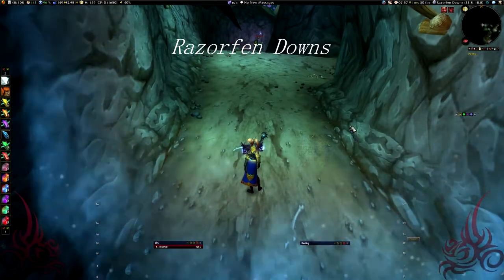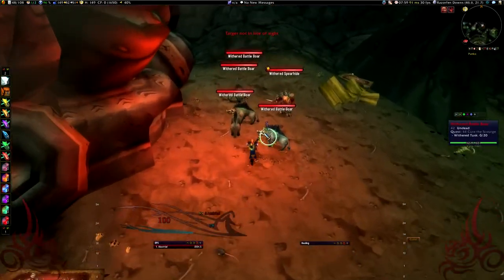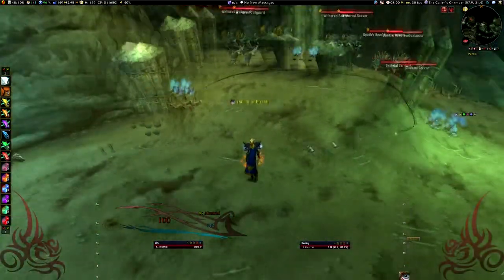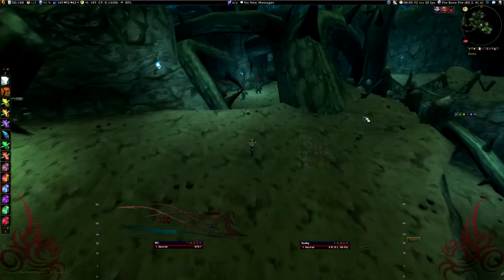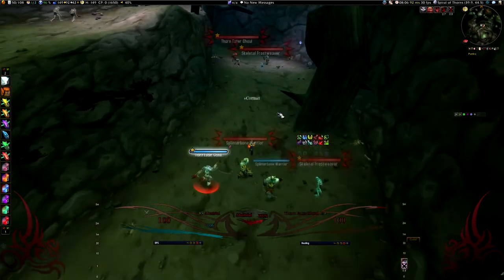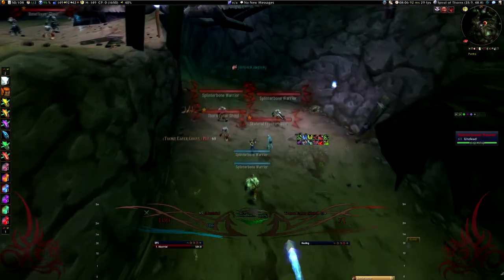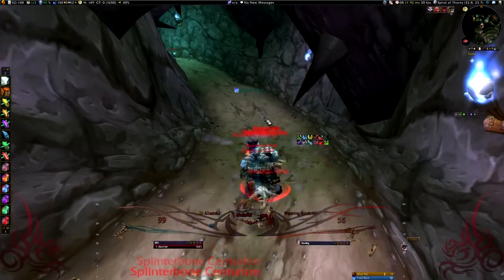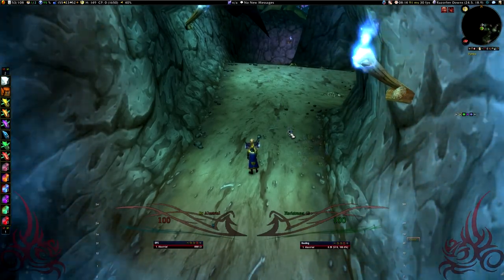RFD Guide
Razorfen Downs guide for new players, or as a refresher for veterans.